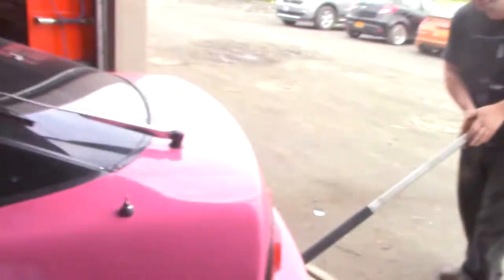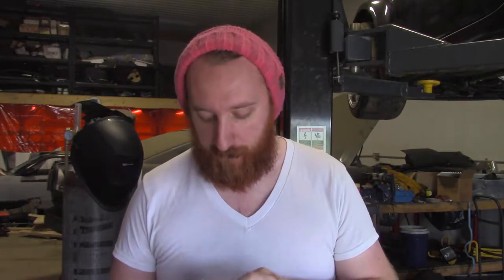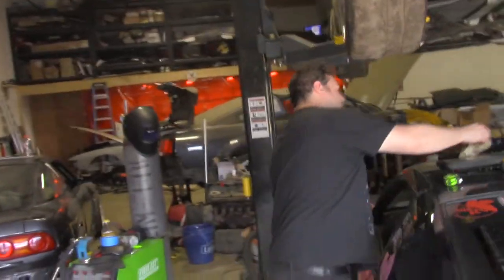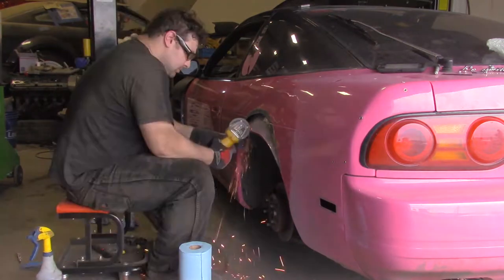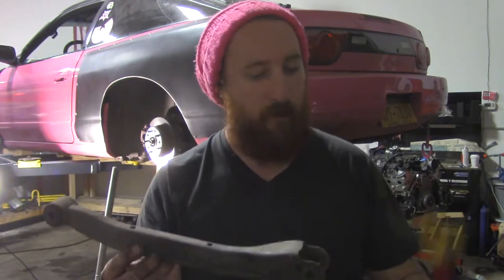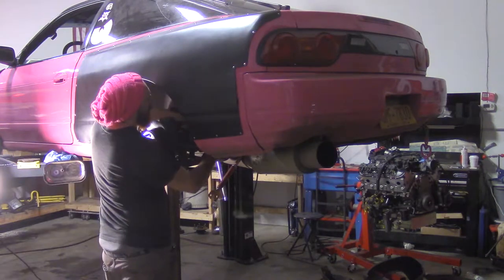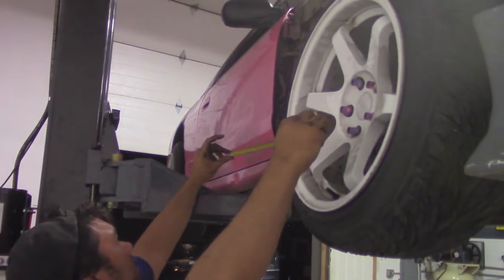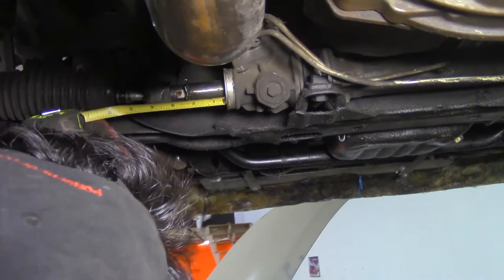WIDEBODY S13- EDGE OF TRACTION SEASON 1 EPISODE 2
In this episode, we show you how to install overfenders and a body kit on the FunctionBeast S13.